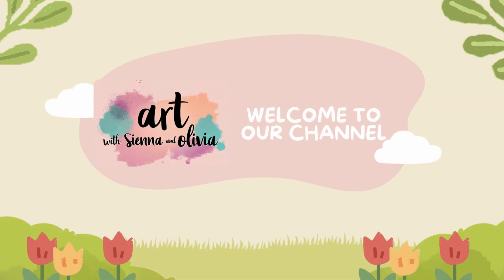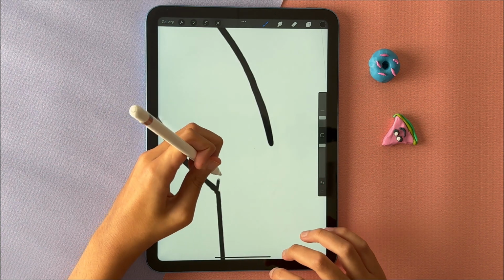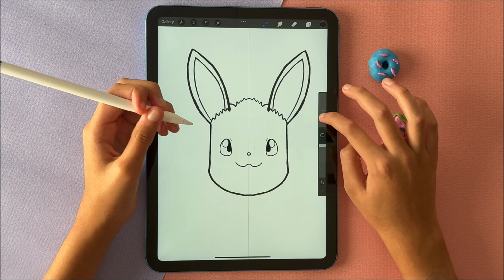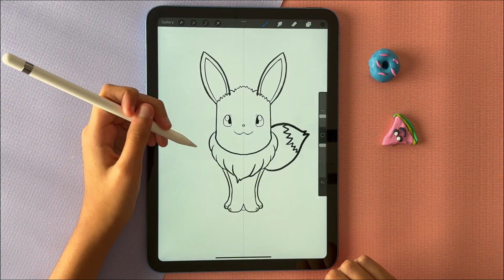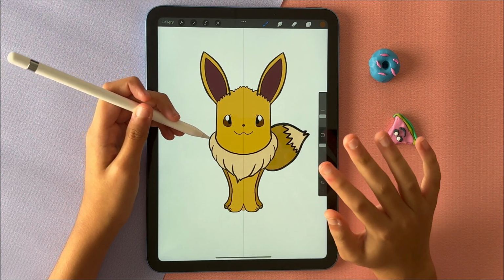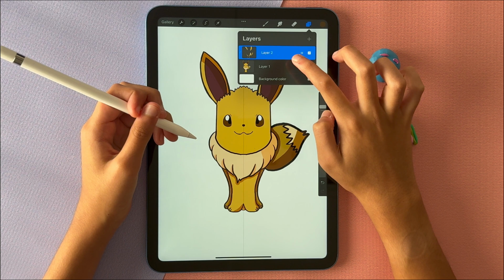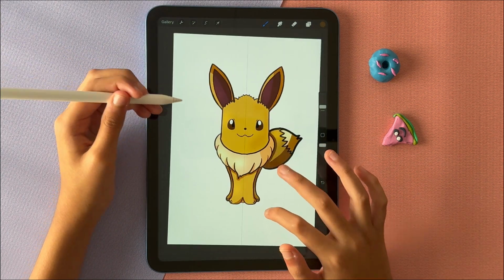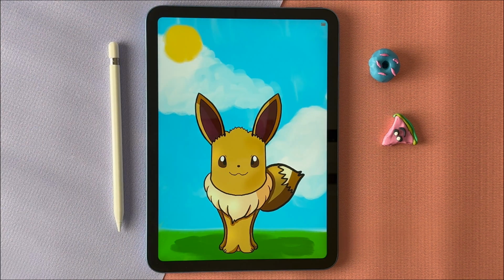Easy Procreate Tutorial - Draw Eevee from Pokémon Step by Step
Want to learn how to draw Eevee from Pokémon? 🦊✨ This beginner-friendly tutorial will show you an easy step-by-step way to draw Eevee using Procreate! Whether you’re new to digital art or just want a fun and simple drawing session, this video is perfect for you. Grab your iPad, open Procreate, and let’s start drawing! 🎨

📌 What you’ll learn:
✅ Easy step-by-step Eevee drawing tutorial
✅ Basic Procreate tools for beginners
✅ Simple shading and coloring techniques

If you follow along, be sure to share your Eevee drawing in the comments or tag me—I’d love to see your art! 🖌️💛